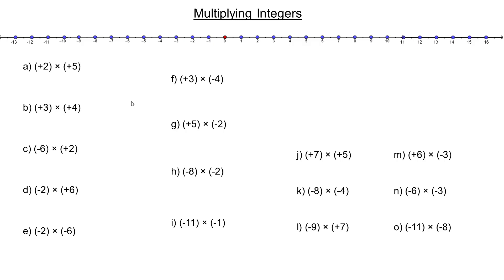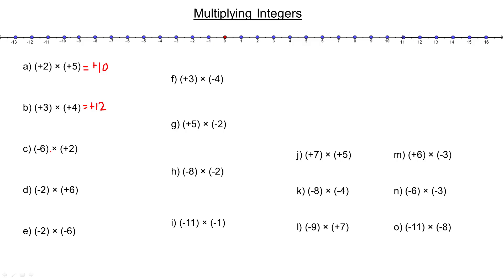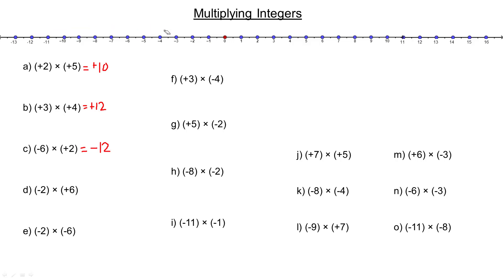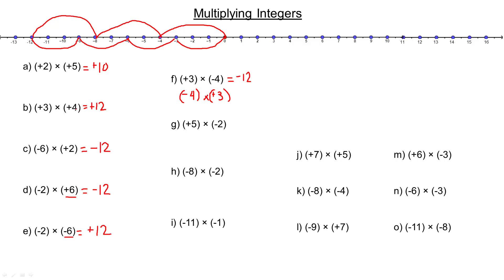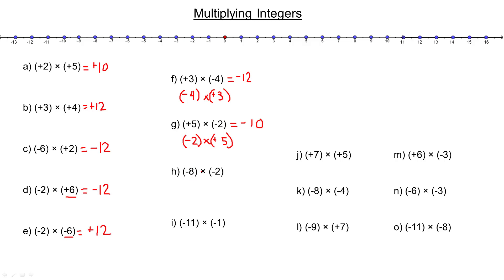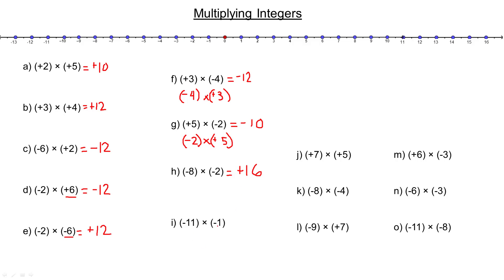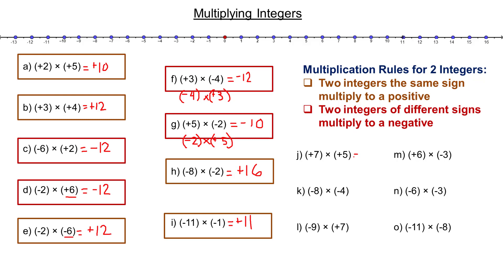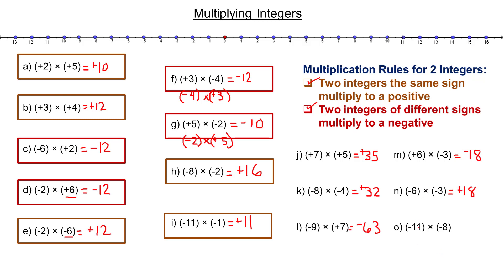Multiplying Integers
This tutorial shows how to multiply integers using a number line, then a generalization to:
+ multiplying two integers with the same sign is positive, and
+ multiplying two integers with opposite signs is negative